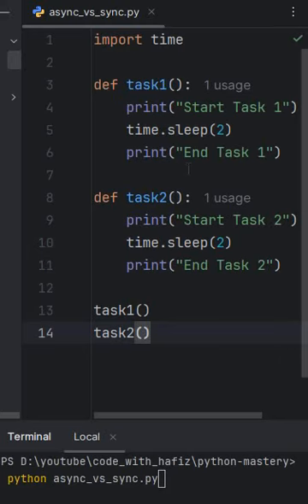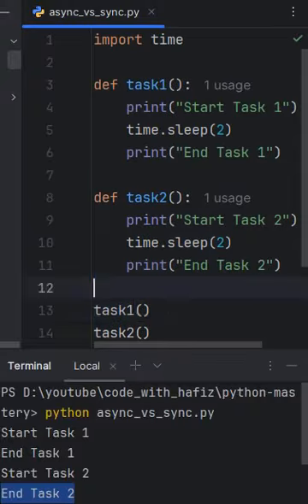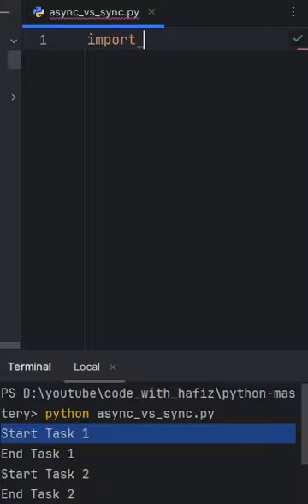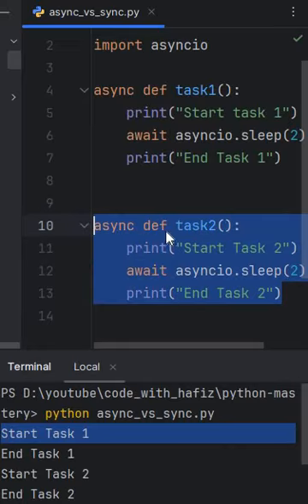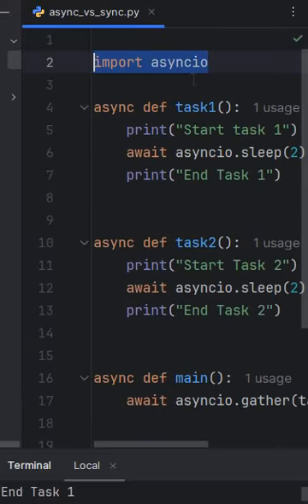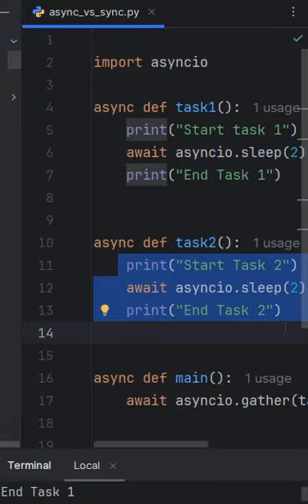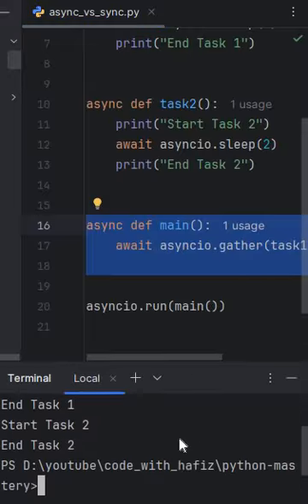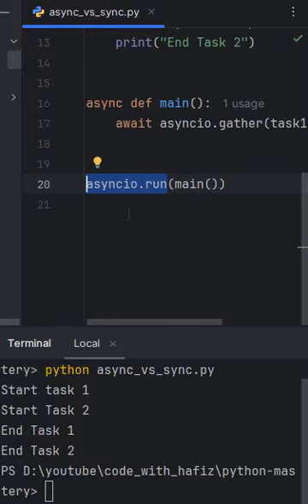Python Async vs Sync 😳 | Stop Writing Slow Code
Confused between synchronous and asynchronous programming in Python? 🤔

In this video, you’ll learn:
✔ What is Sync (blocking code)
✔ What is Async (non-blocking code)
✔ How async/await works
✔ Real-world use cases (APIs, AI apps)
✔ Why async is faster

💻 Key Idea:
Sync → runs one task at a time ❌
Async → runs multiple tasks without waiting ✅

Perfect for beginners, backend developers, and AI engineers 🚀